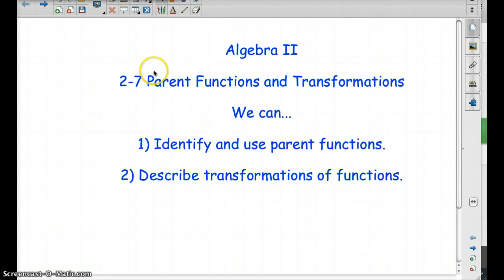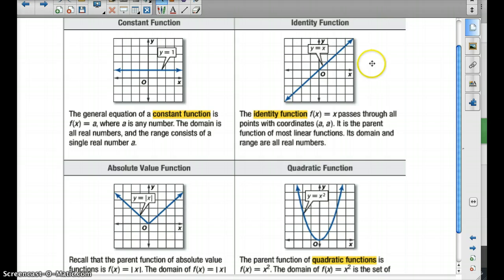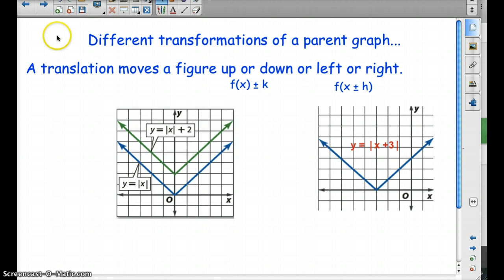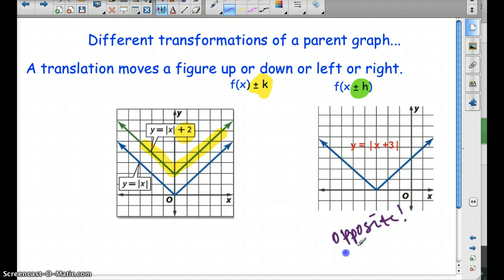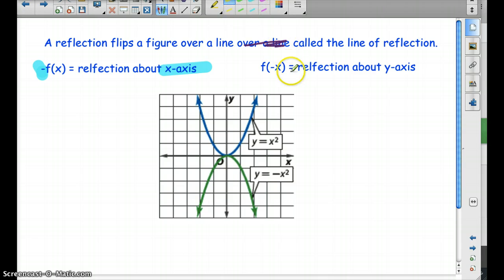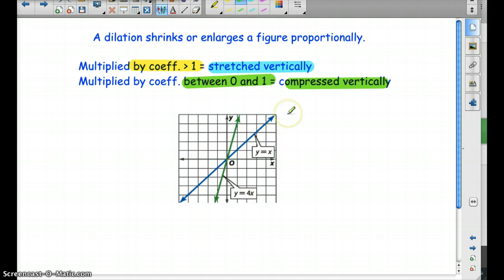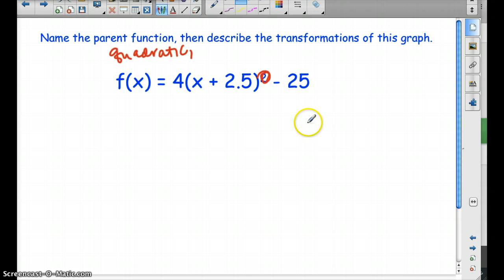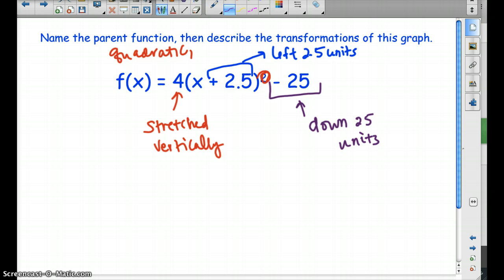2-7 parent functions